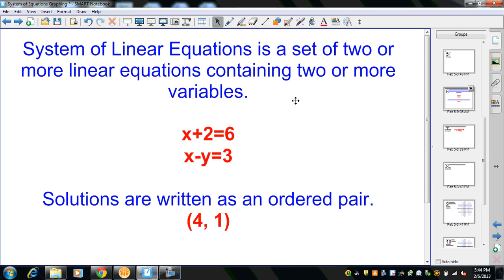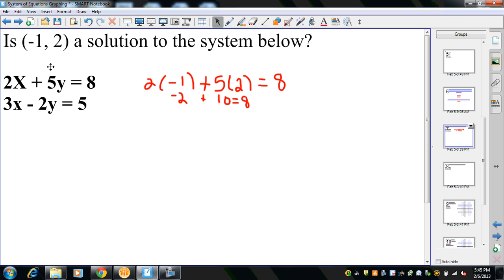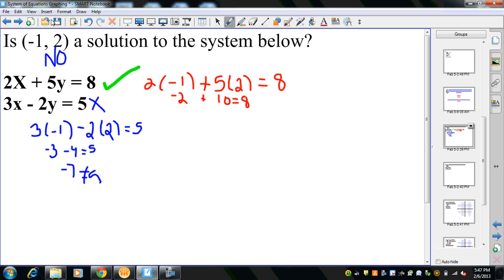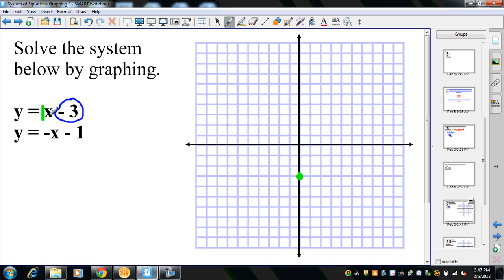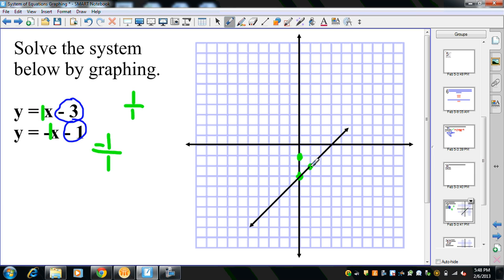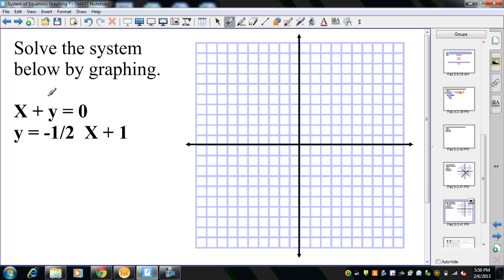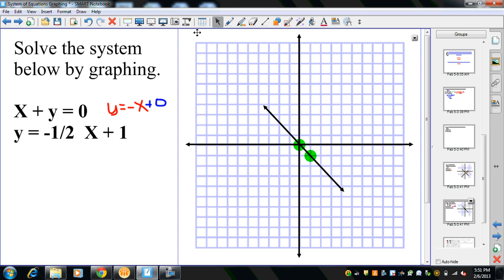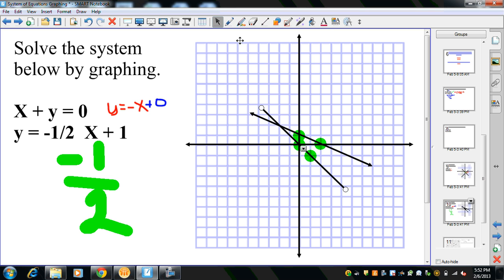Solving System of Equations by Graphing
This video reviews how to solve System of Equations by Graphing.